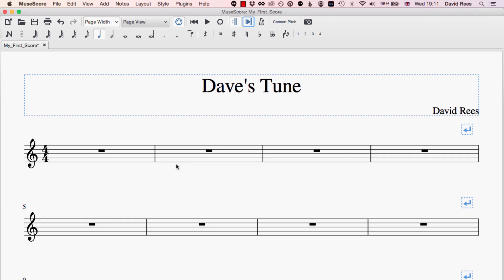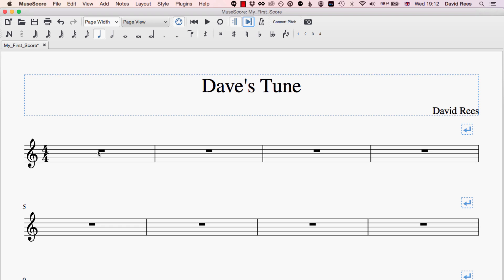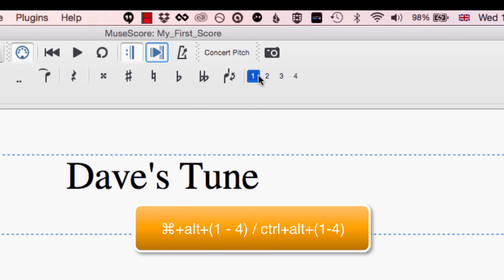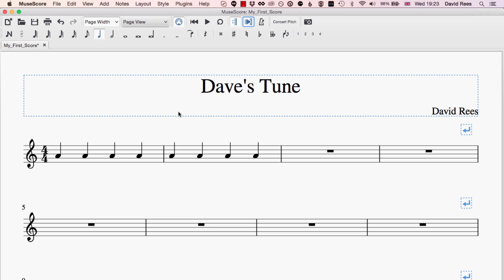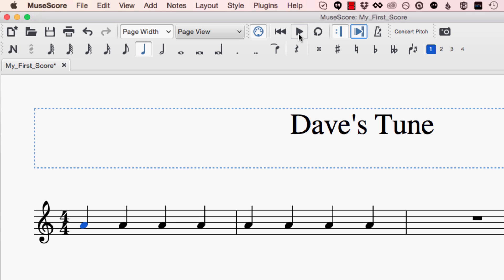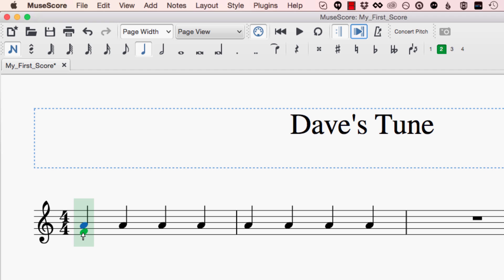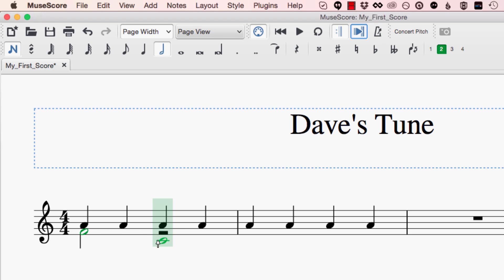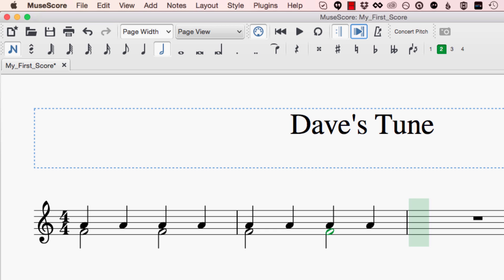Adding Multiple Voices to one Staff | MuseScore Crash Course